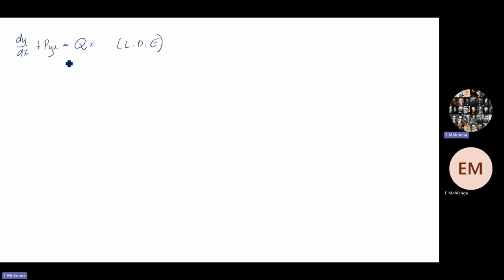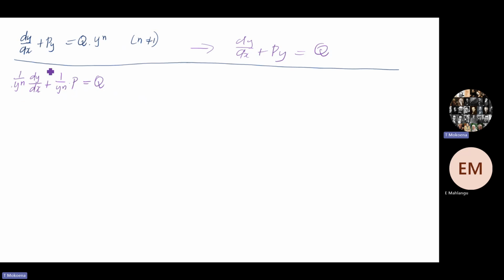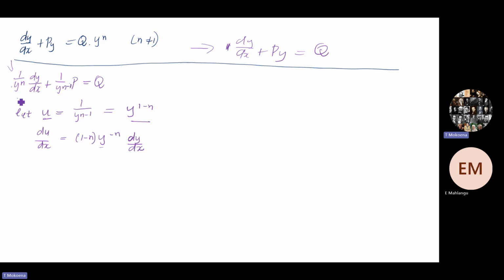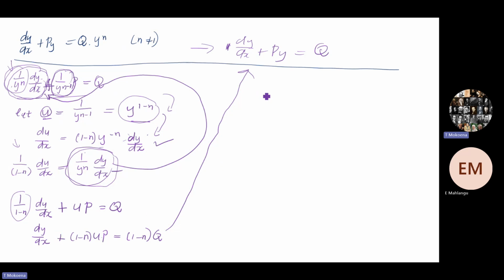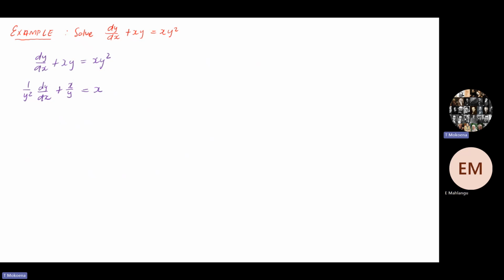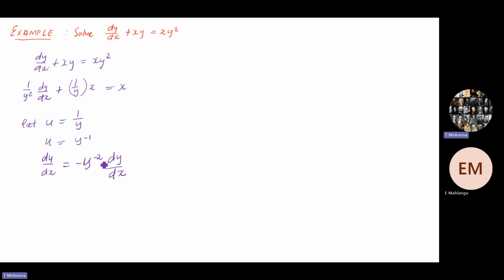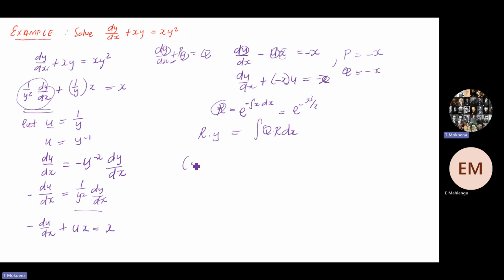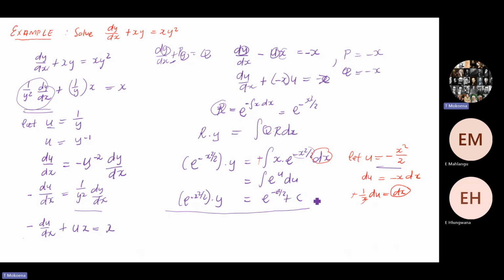Exam Revision (Bernoulli's ODE's)